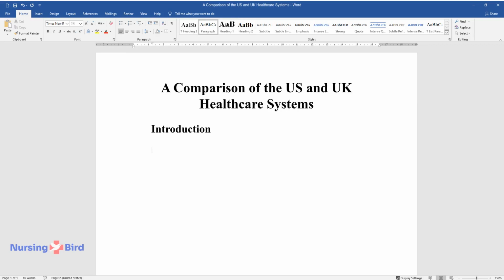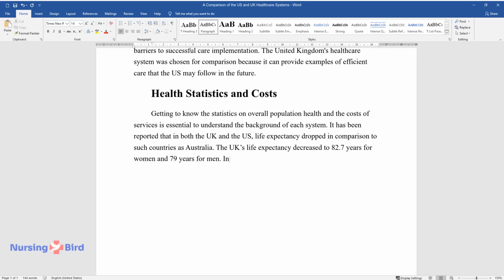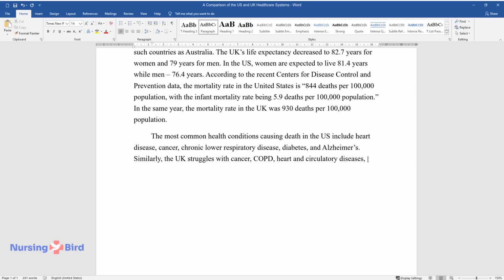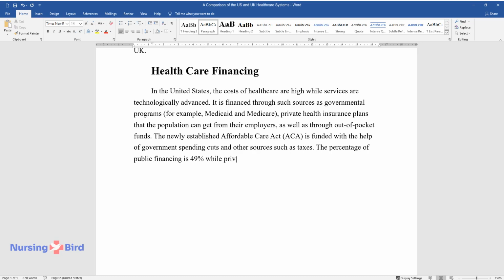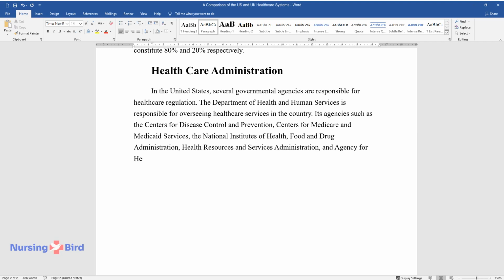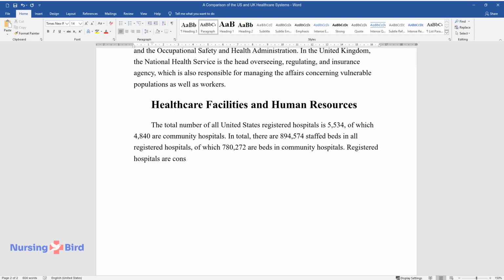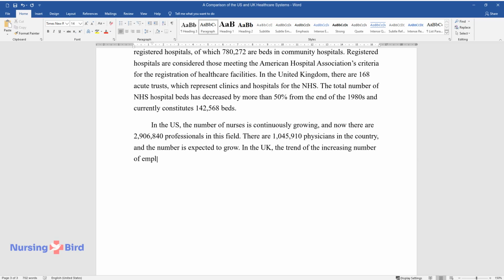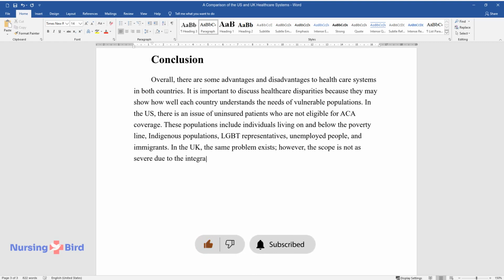A Comparison of the US and UK Healthcare Systems - Essay Example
📝 Essay description: The US healthcare system is considered strong and effective in its efforts to serve the population. Nevertheless, it is always important to compare existing systems to identify challenges and barriers to successful care implementation.

ℹ️ Subjects: Administration & Regulation
ℹ️ Words: 895
ℹ️ Pages: 4

📚 Reference list:
American Hospital Association. (2018). Fast facts on U.S. hospitals, 2018. Web.
Centers for Disease Control and Prevention. (2018). Mortality data. Web.
Ewbank, L., Thompson, J., & McKenna, H. (2017). NHS hospital bed numbers: Past, present, future. Web.
McKenna, H., Dunn, P., Northern, E., & Buckley, T. (2017). How health care is funded. Web.
Schreck, R. I. (2018). Overview of health care financing. Web.
Statista. (2013). Statistics & facts on U.S. physicians/doctors. Web.